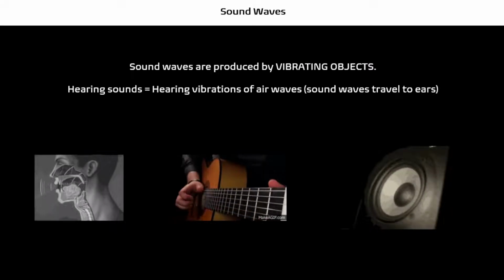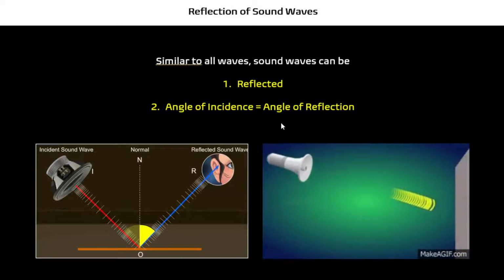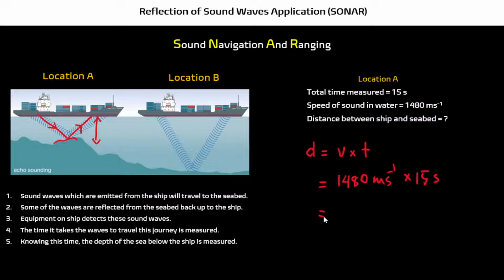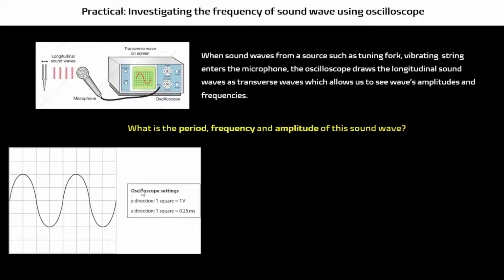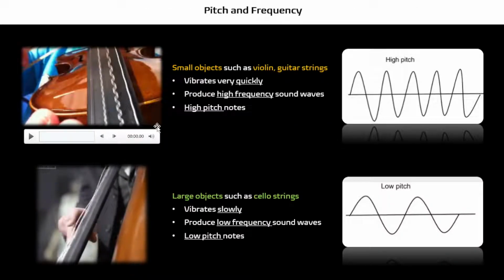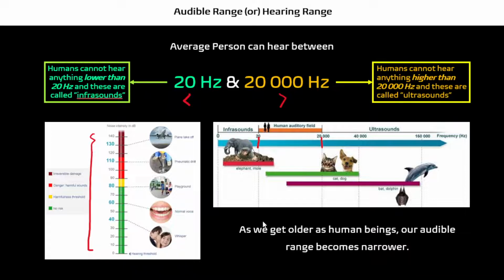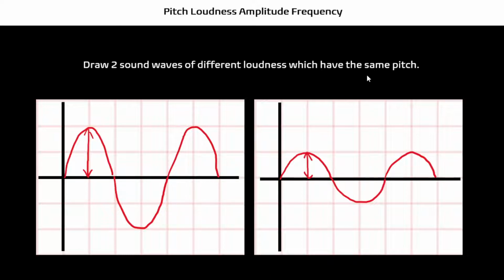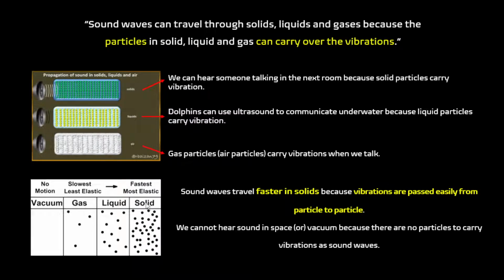Unit 3 Chapter 13 Sound Waves [Pearson Edxecel IGCSE (9 - 1) Physics]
Hello guys!

This video will take you through how details on Sound Waves.

One thing to keep in mind while studying this chapter is sound waves behave the same way as all other waves (reflect and refract), and an information you should remember is human's audible range which is 20 Hz to 20 000 Hz.

Make sure you check out the practice problem video on sound waves to familiarize yourself with some common questions asked in IGCSE!

**Error Fix**
05:33 I should have said "Divide by two"
12:32 I should have said "Us humans cant hear anything lower than 20 Hz"

00:00 Intro
00:18 Sound Waves
01:03 How do you find the speed of sound using echoes?
03:06 Reflection of Sound Waves
06:48 Refraction of Sound Waves
08:09 What is an oscilloscope?
10:56 Pitch and Frequency
12:21 Audible Range (or) Hearing Range
13:28 Loudness and Amplitude
14:31 Difference between Loudness and Pitch
17:40 Why can sound go through solids, liquids and gases?